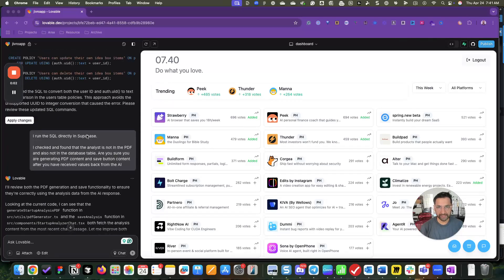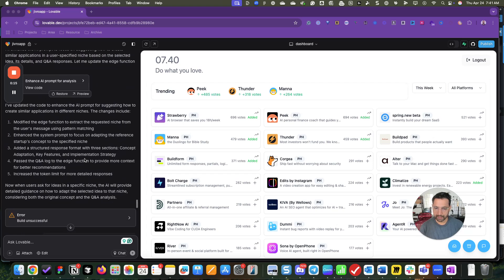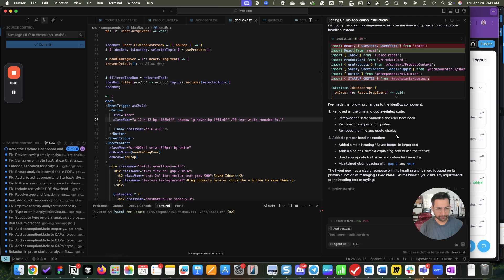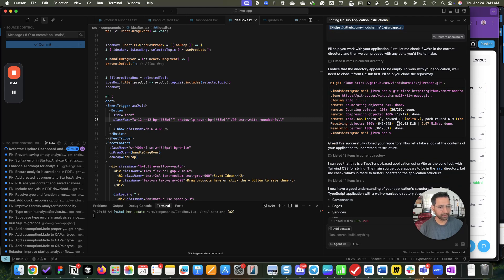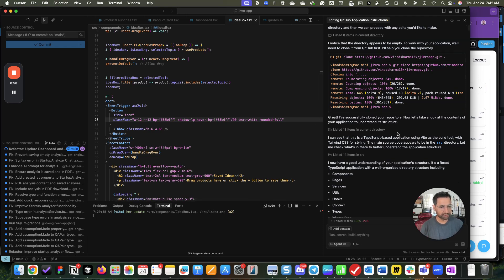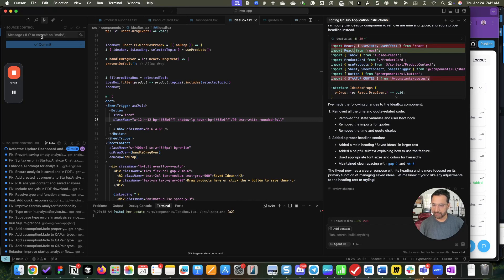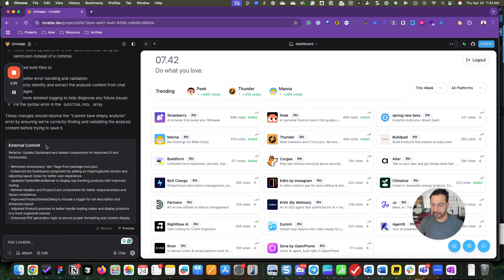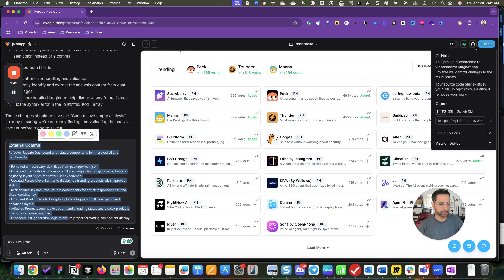How to Switch Between Lovable and Cursor AI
In this video, I share a quick tip I discovered while working on a coding problem yesterday. I synced my code with GitHub using Lovable and then made edits in Cursor. After making the necessary changes, I synced everything back to GitHub, and to my surprise, Lovable identified the updates almost instantly. I encourage you to try this method for a smoother coding experience!

I’m Vinod Sharma, with over 24 years of product development experience, helping SaaS founders build, launch, and scale faster. In my videos, I share practical insights on SaaS ideas, tools, and strategies to accelerate your startup journey.

🔗 Free resources:

* Zero to MVP: Build your SaaS app in 90 days: start.vinodsharma.co
* Grow your network & online presence: grow.vinodsharma.co

Are you ready to bring your SaaS idea to life? Let’s talk! Schedule a free consultation